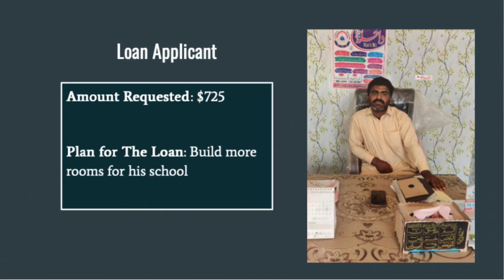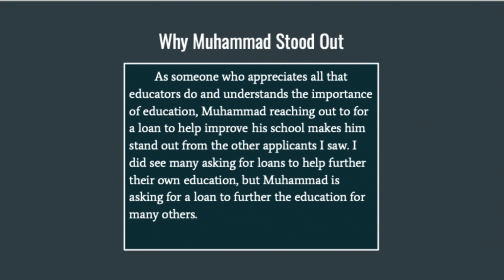Unit 6 Assignment